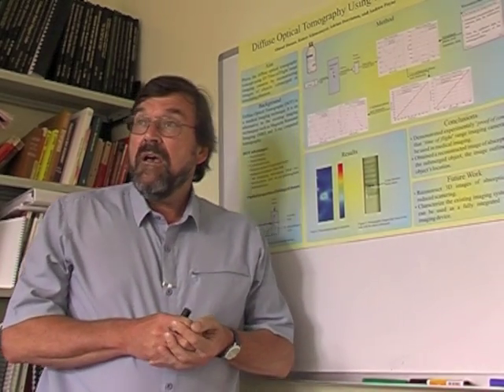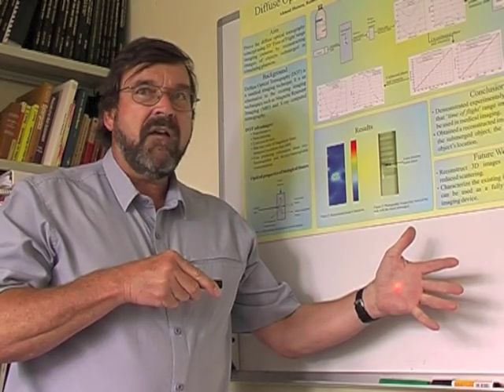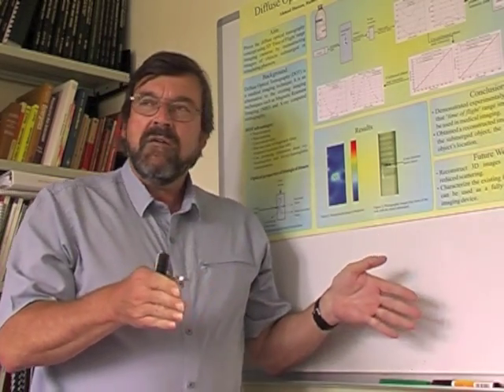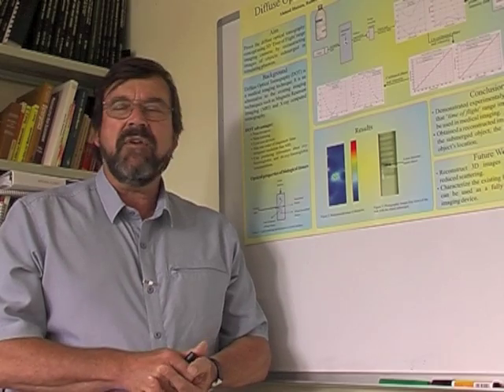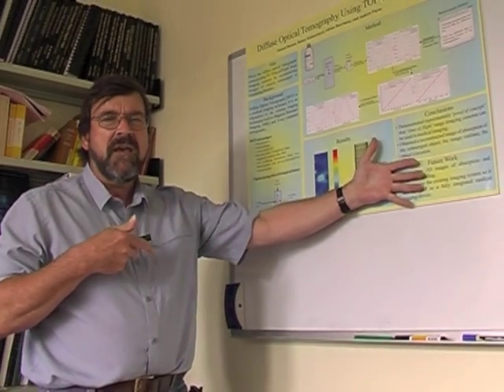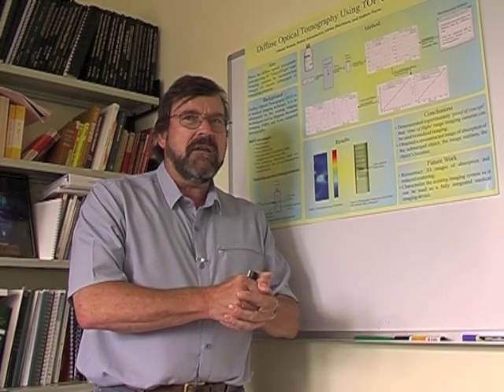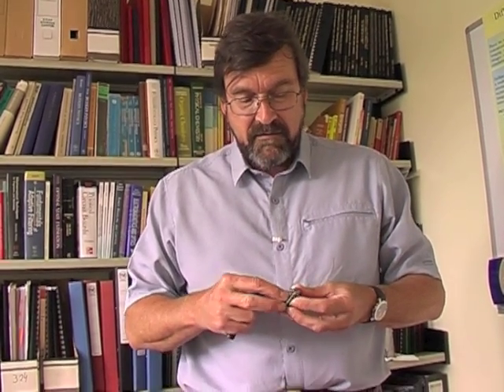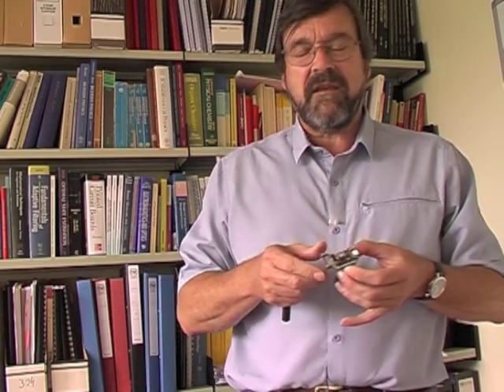Lightning Test Lab and Diffuse Optical Tomography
The full interview with Associate Professor Rainer Kunnemeyer talking about his commercial experience, his students, and some of his work including diffuse optical tomography and blu ray technology.